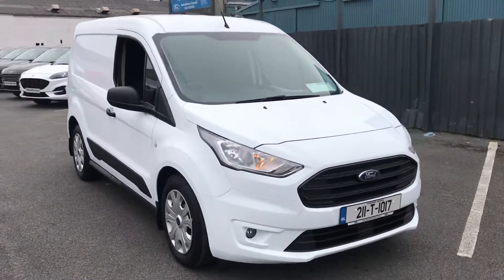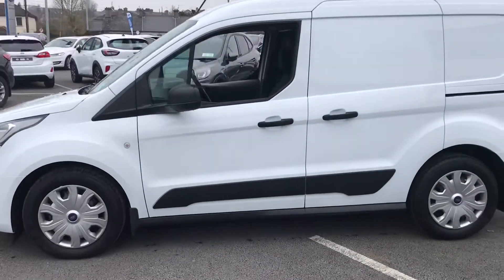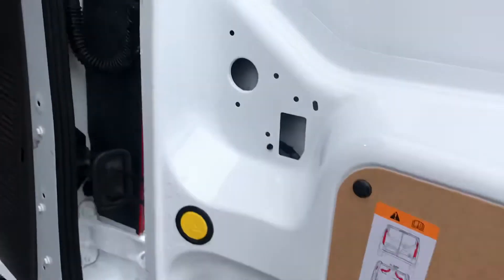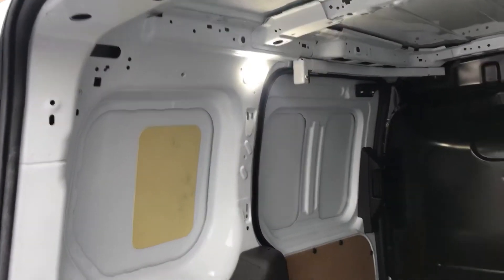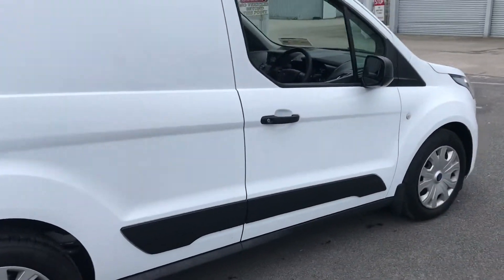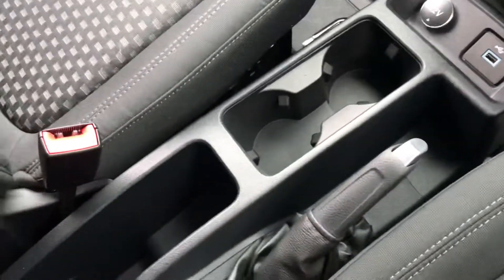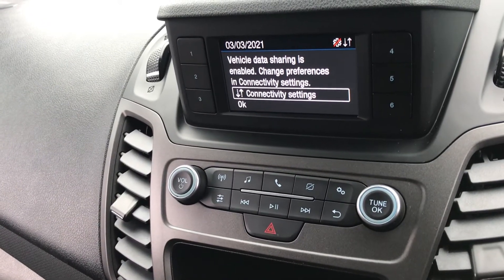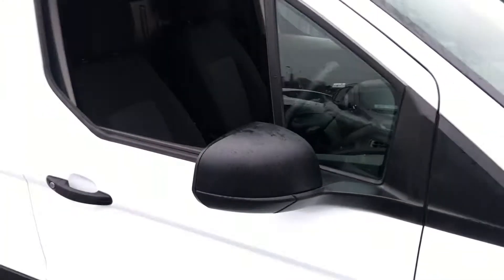211T1017 Ford Transit Connect 1.0 Ecoboost Petrol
2021 Ford Transit Connect 1.0 Ecoboost Petrol 100PS